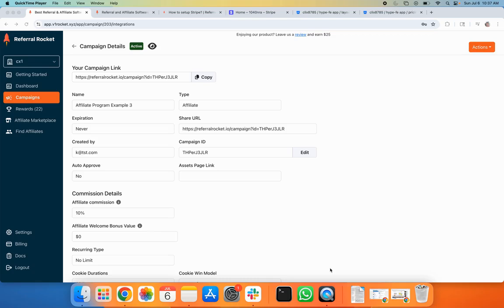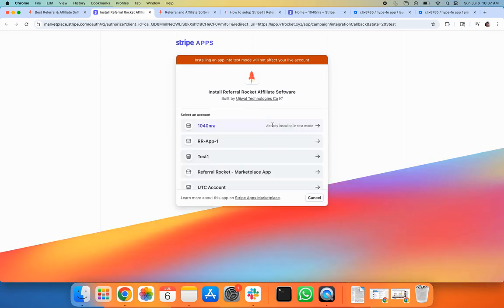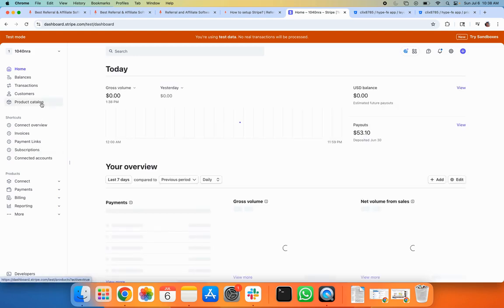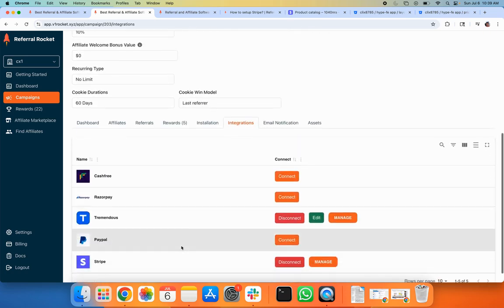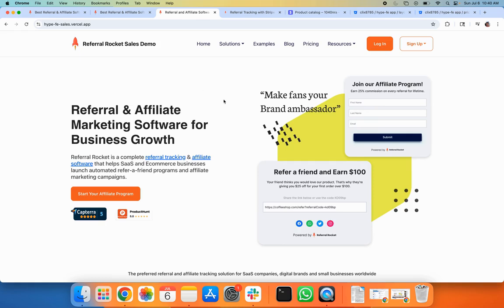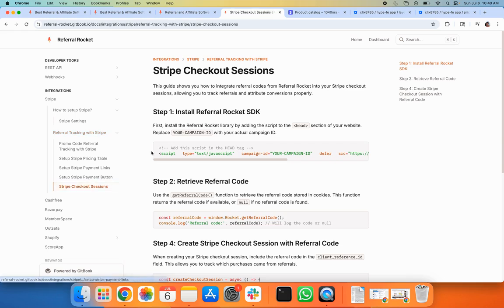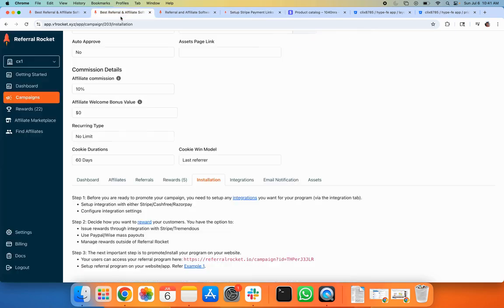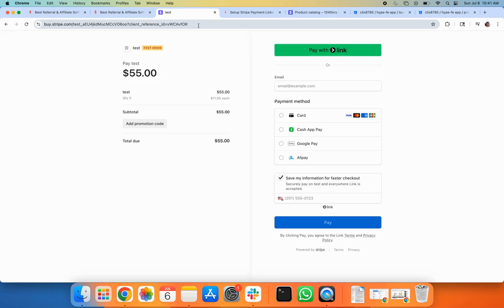[6] How to Integrate your payment merchant eg stripe:paypal with your affiliate program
Referral Rocket is a referral and affiliate software. In this video series, we will walk you through how to use our platform to launch your affiliate or referral program.
In this video, we will learn how to connect your affiliate or referral campaign with a payment / reward integrations to automatically track referrals payment.